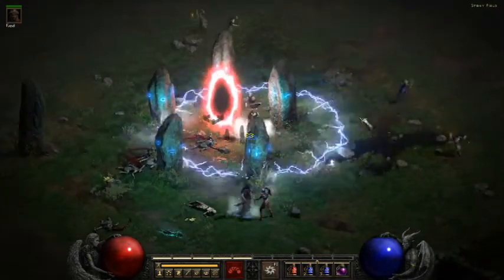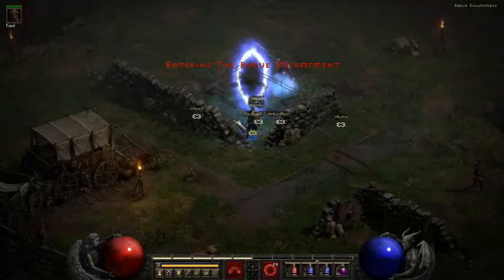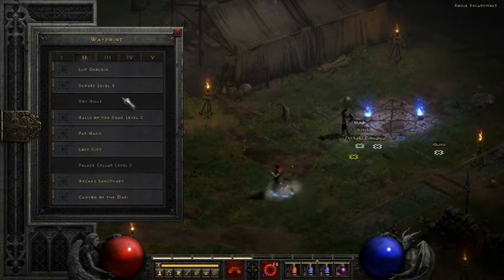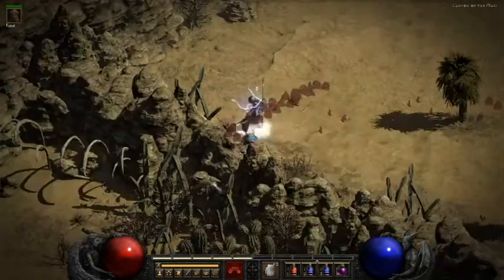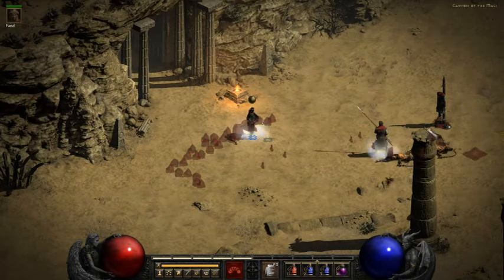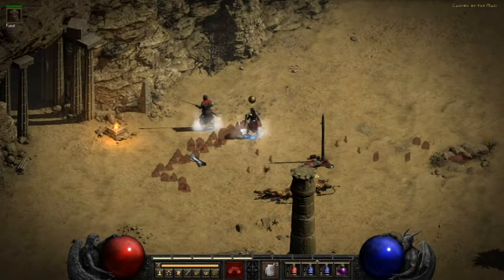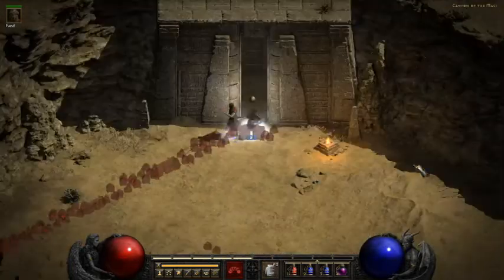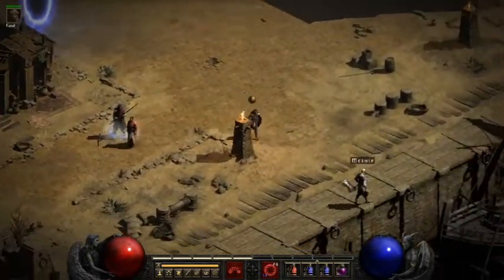Diablo 2 Resurrected | level 1-65 quick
This is the method I've used countless times to have multiple characters reach hell in the same weekend. Good luck slaying!

Not necessary, but tips/donations help with cost of bringing content and are certainly appreciated!